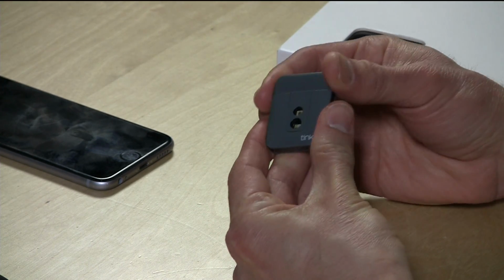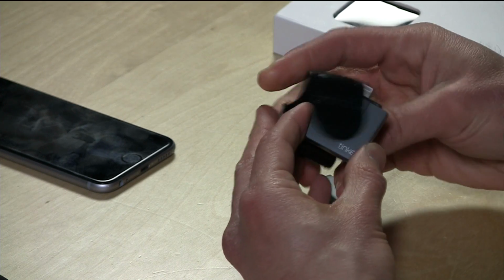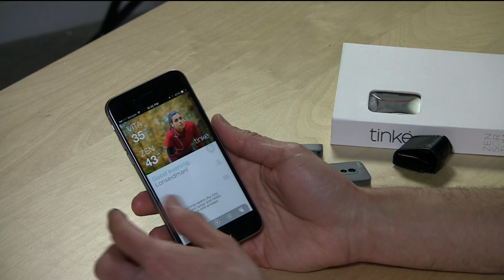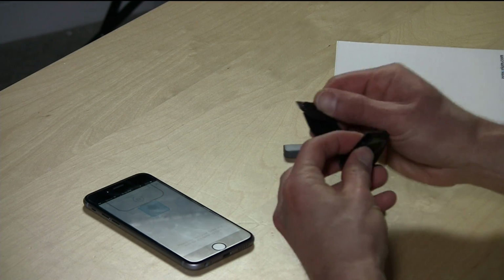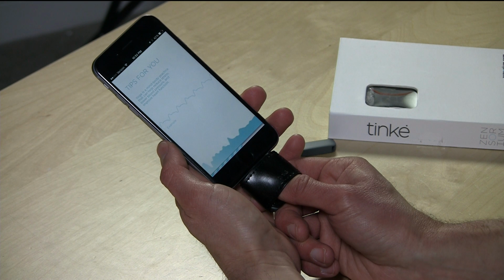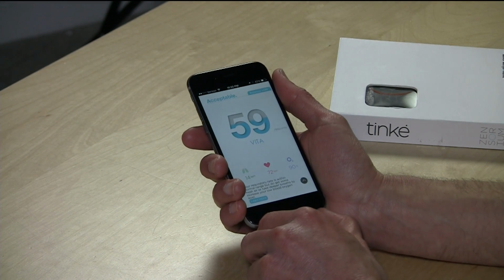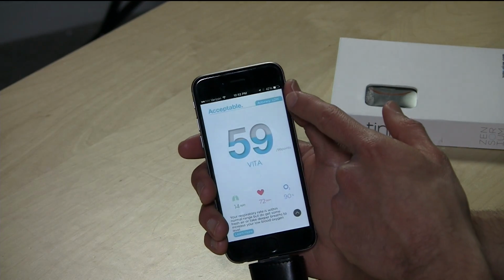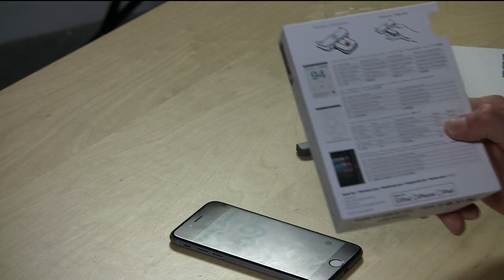Tinké / Tinke Heart Rate, Fitness and Wellness Tracker Review - iOS with Lightning Connector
This device from Zensorium is supposed to track heart rate and blood oxygen level using an iPhone or iPad. The user places their thumb on the sensor and it will then return data to the app and track performance over time.

That is, of course, if it actually worked. After testing this for hours I could never get it to return a reading that was above the 'low' accuracy rating, nor could I get it to return the same result twice. Other reviews I watched on YouTube show similar results with the device. It simply doesn't work.

In the time it takes to get everything set up and running you can more accurately check your pulse by placing your fingers on your neck and counting for 15 seconds. Much easier and faster.

Save your money on this one.